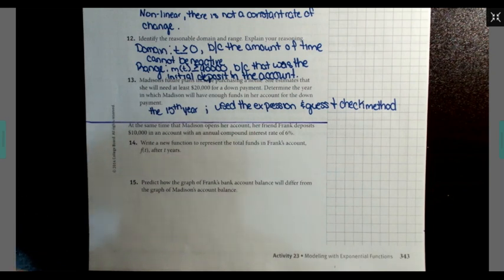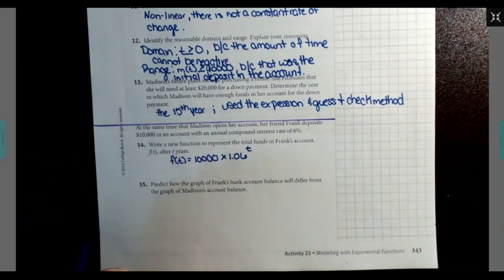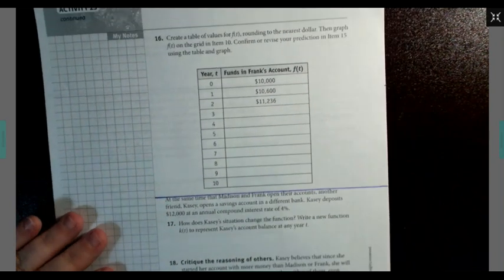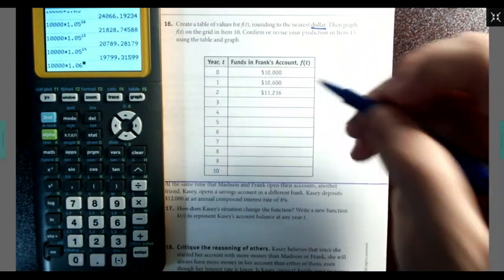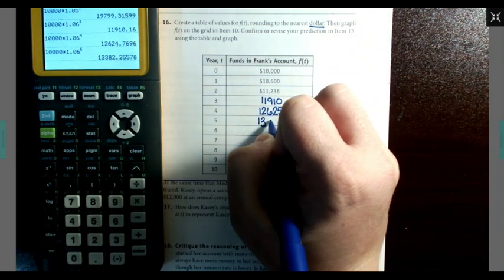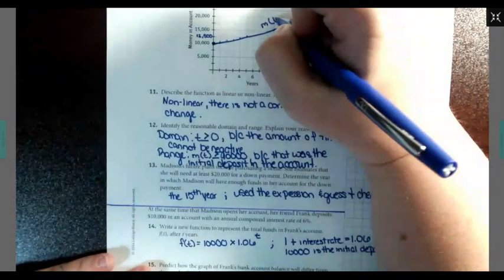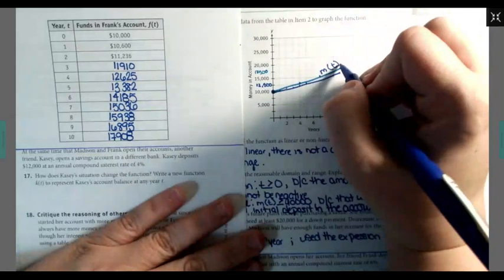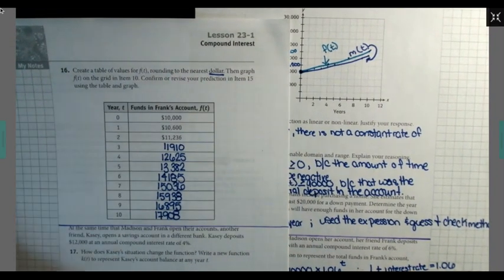Alg I Lesson 23-1, Questions 14-16